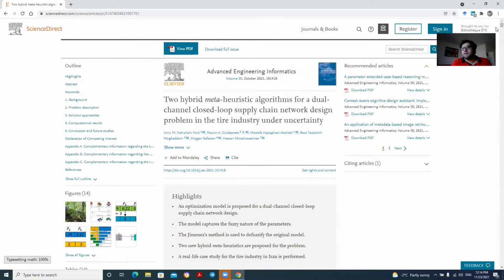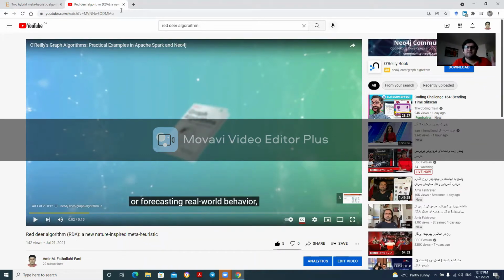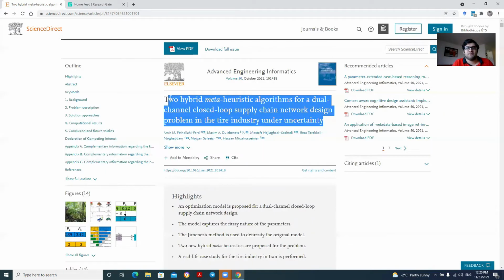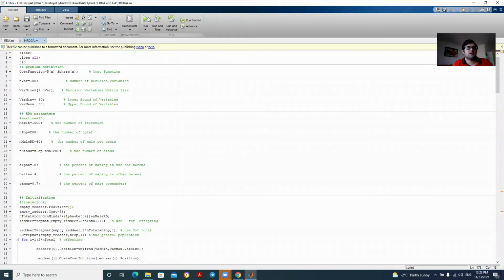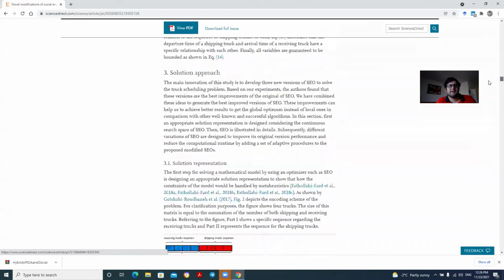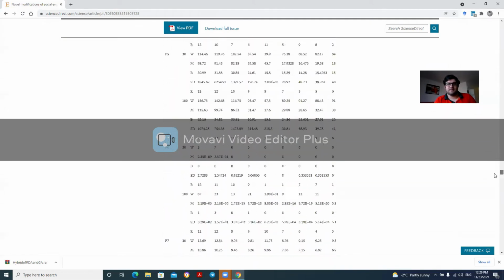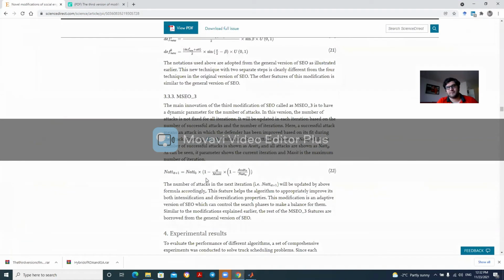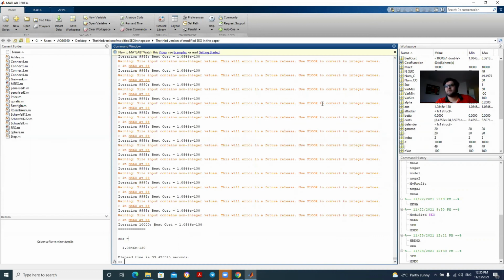Hybrid metaheuristic algorithms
I want to teach a hybrid metaheuristic from the following paper